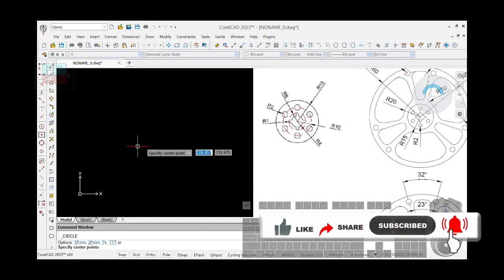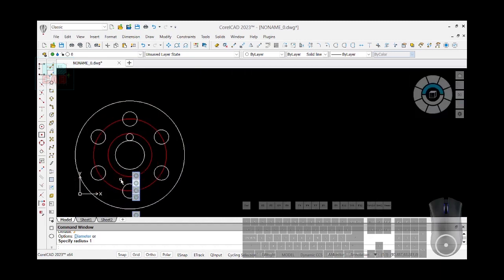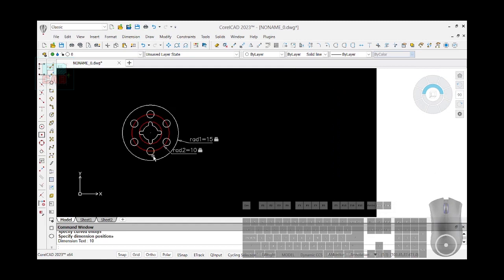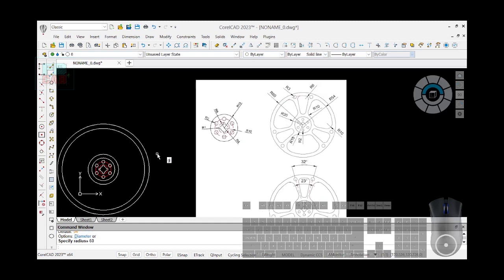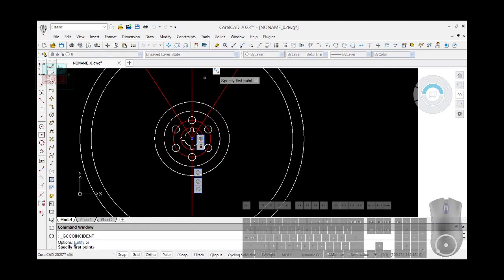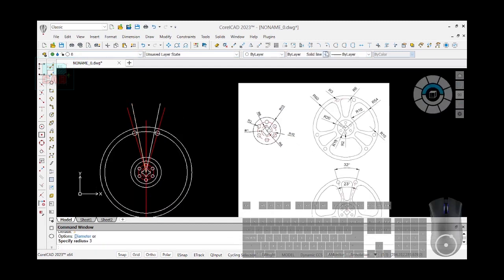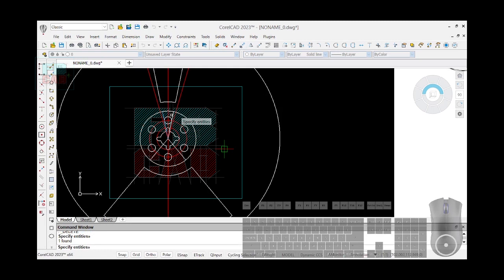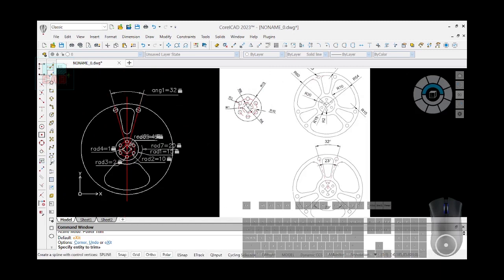CorelCAD 2023 Tutorial Exercise 21